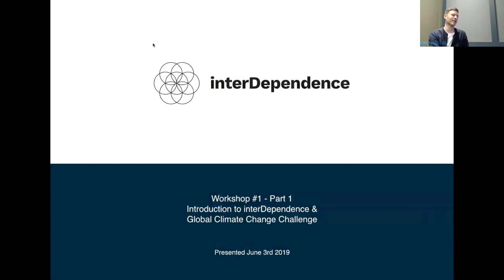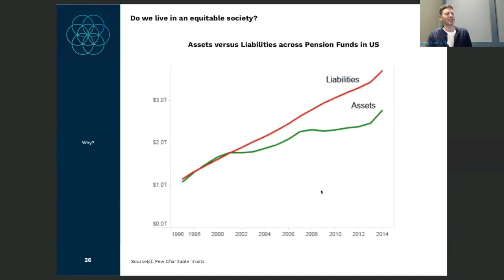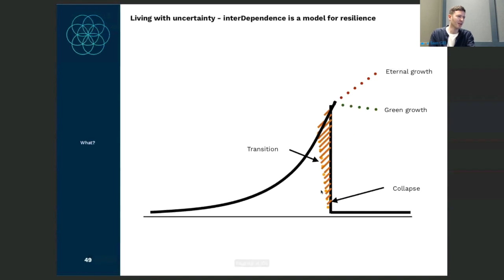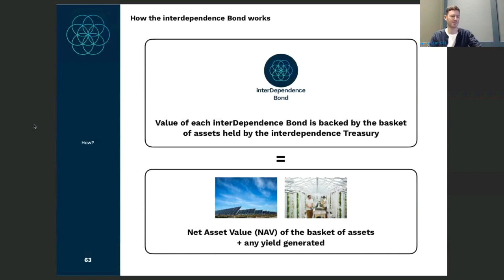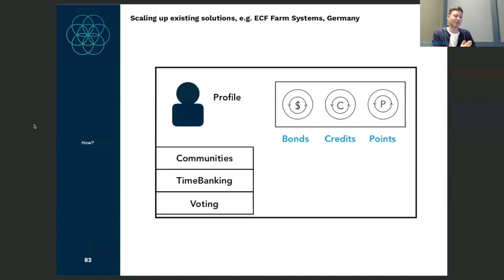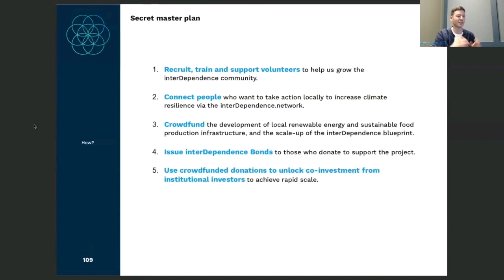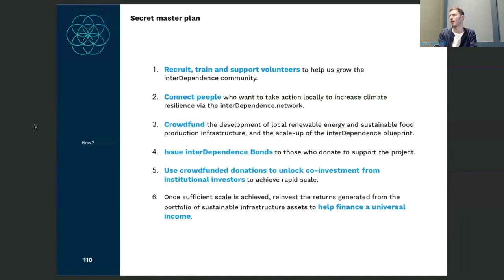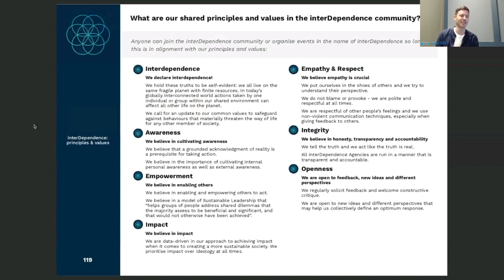interDependence Workshop#1 part 1 - Introduction to interDependence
Video Description:

Part 1: This video provides an overview of the interDependence concept covering the who, why, what and how? It also covers our principles and values.

This video accompanies 21 episodes highlighting key points.

Our story:

interDependence is a worldwide community coming together to tackle the climate emergency and create a more sustainable future, locally and globally.

Our vision is to create a more equitable, accountable and sustainable world.

Our mission is to increase local climate resilience by scaling renewable energy and sustainable food production systems.

Read our step by step campaigns guide to start working on increasing local climate resilience in your local area:

Values & Principles:

1. Interdependence
2. Awareness
3. Empowerment
4. Impact
5. Compassion
6. Integrity
7. Openness